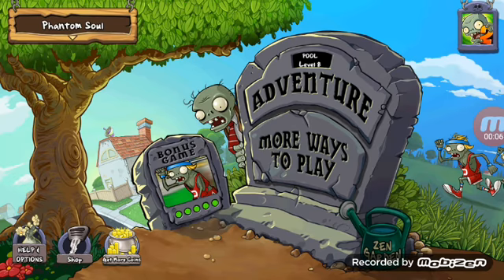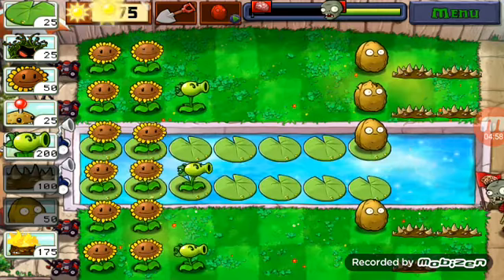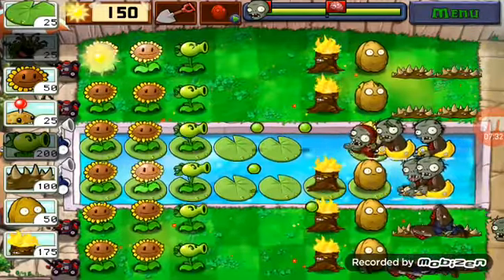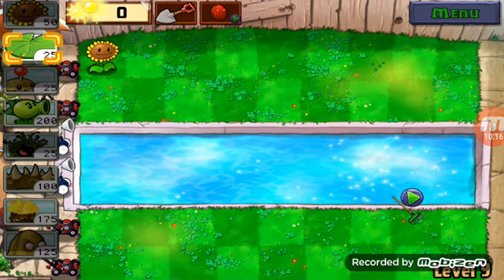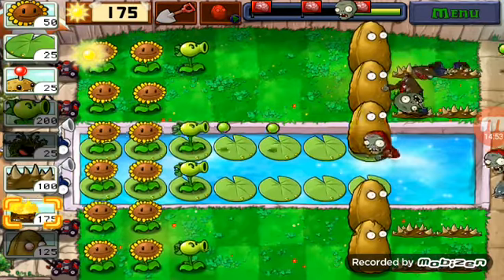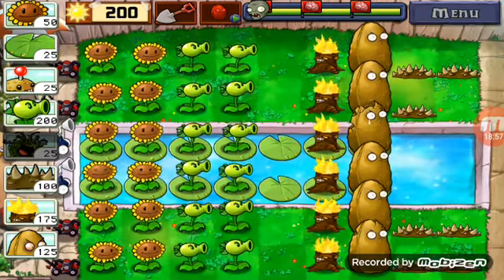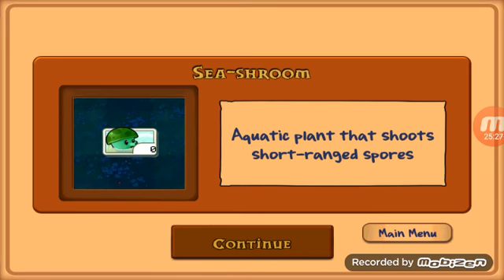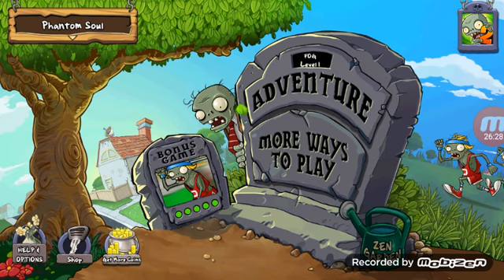Plants Vs. Zombies - World 3 Levels 8-10